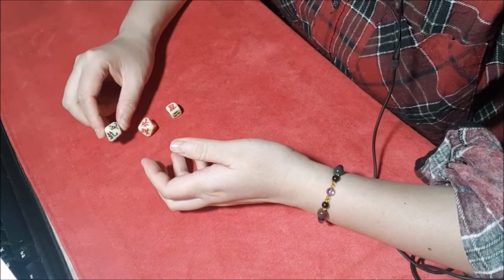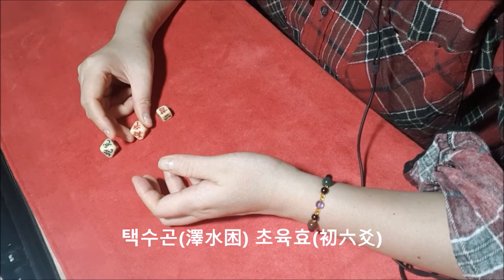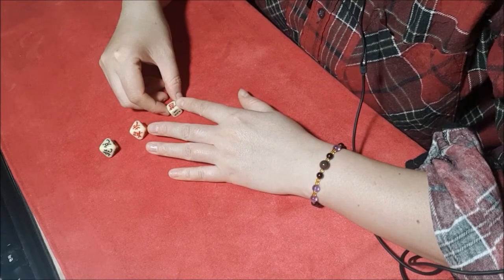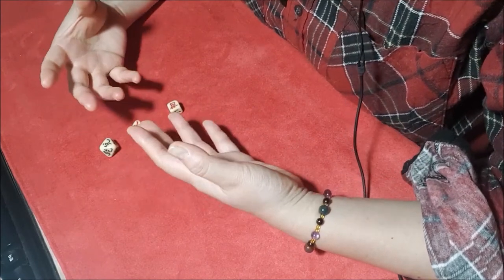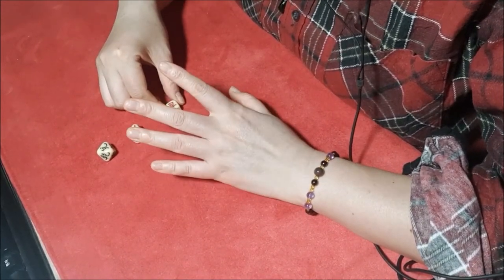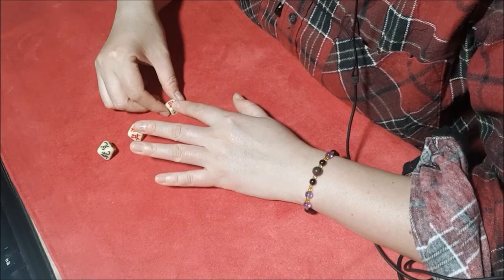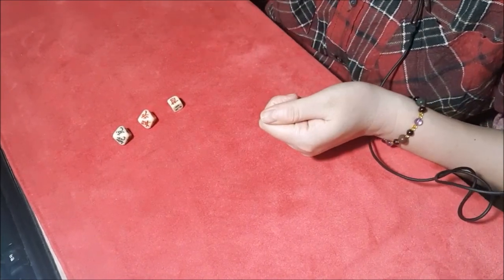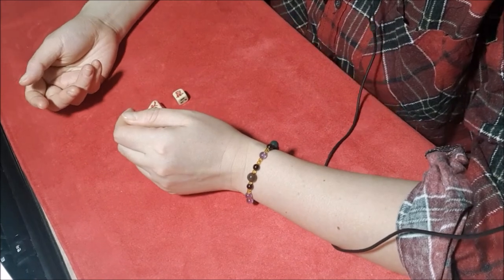[도깨비불운세] 4월15일-4월21일 토끼띠 주간운세[도깨비불운명학연구소]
***이어폰으로 녹음해서 소리가 많이 작습니다.
볼륨을 최대로 높여서 들어주세요.***

★개인상담신청은 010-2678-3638 문자
   (문자보다는 카톡이 편합니다.)
★전화통화부터 주시는 분은 통화사절입니다.(상담중일 수 있어요)
★상담시간 8:00-21:00 (선입금 선예약)

해외 거주분들을 위한 메신저 신청안내
★kakaotalk id : fishbun
★wechat id : fishbun80 (中國用)

★본인의 성향과 맞지 않는 분은 그냥 뒤로 가기를 눌러주세요.
★기본적인 예의를 갖춘 분들을 위한 힐링 사주 상담을 진행중입니다. 댓글창도 아름답게 관리해 주세요.감사합니다.